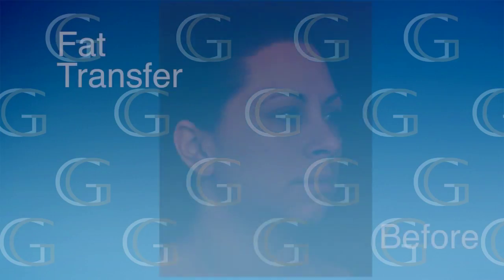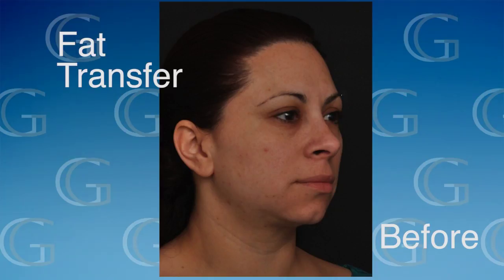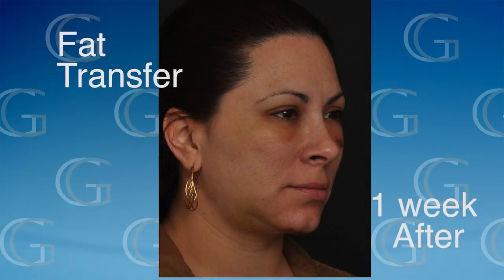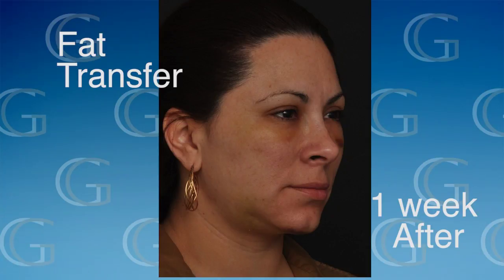Fat Transfer Healing Process - New Jersey - Dr. Robert Glasgold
Dr. Robert Glasgold explains the healing process after a Fat Transfer